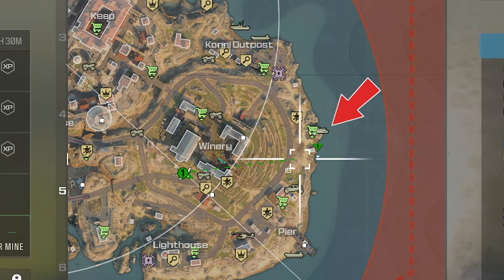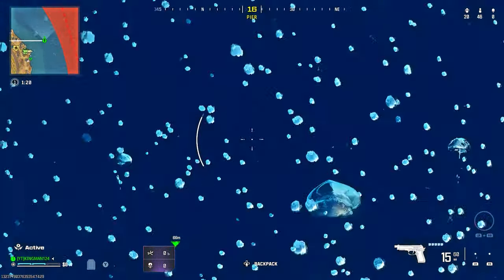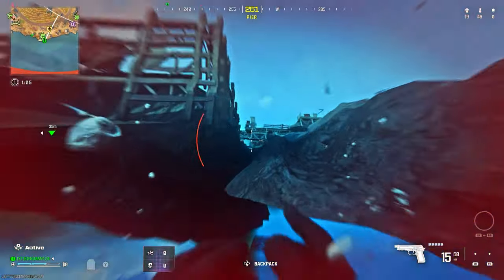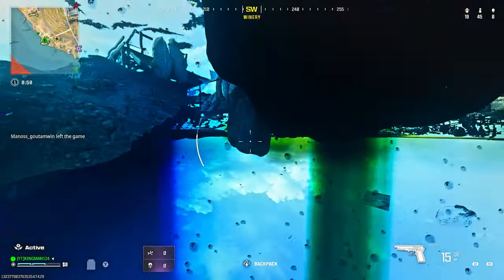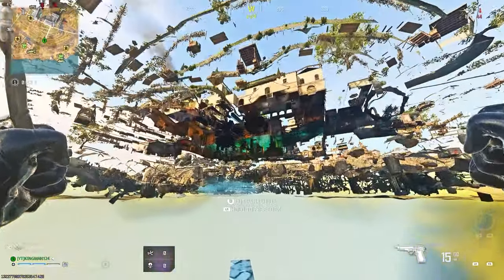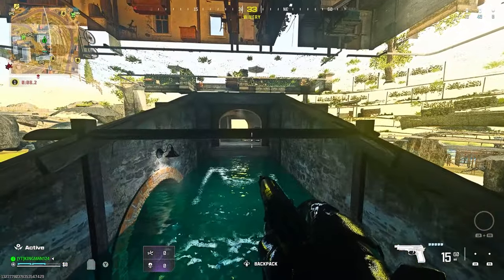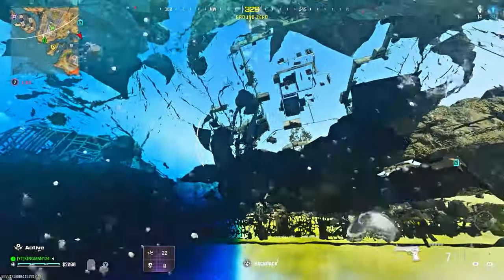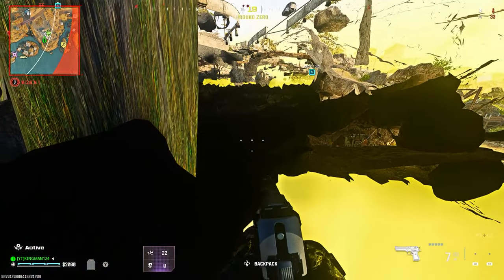Modern Warfare 3 Glitches Solo UNDER THE MAP On Fortunes Keep In One Video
In today's video i will show you a under the map glitch on fortunes keep.